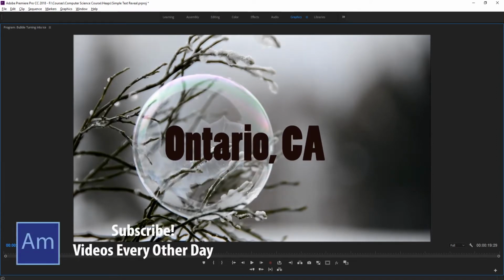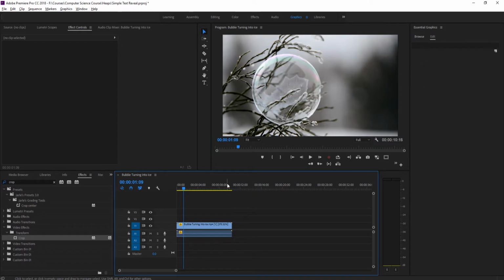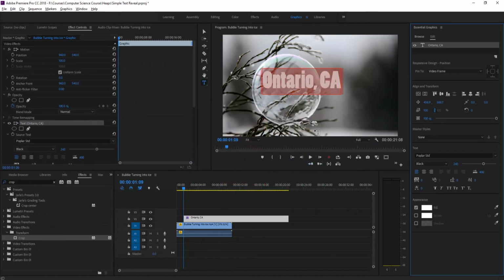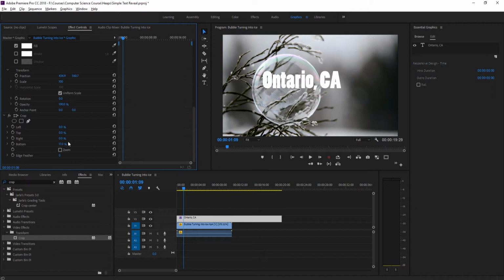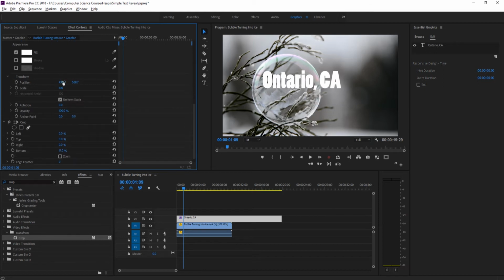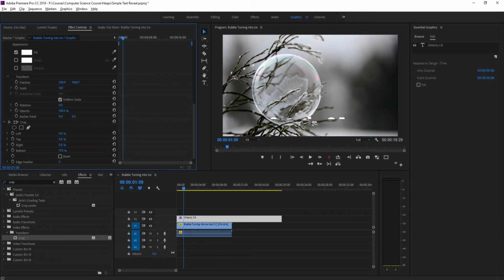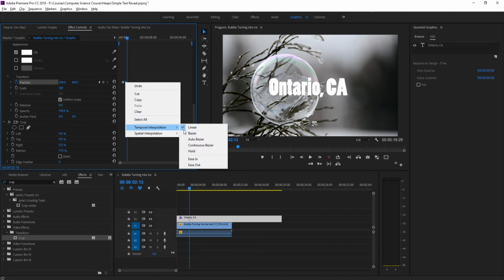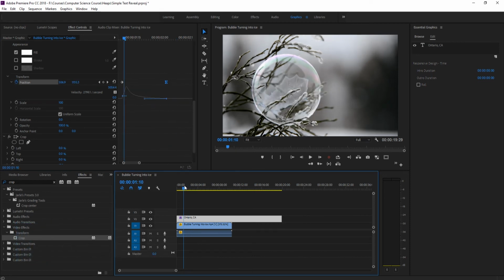How to Create a Quick Professional Text Reveal in Premiere Pro CC (2018)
Today we go over a really quick simple and professional looking text reveal in Adobe Premiere Pro CC.